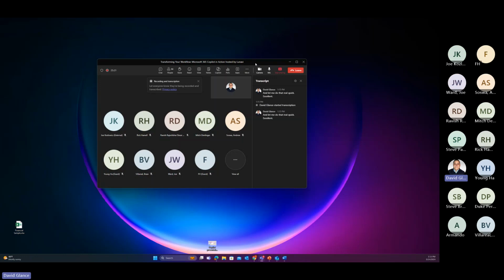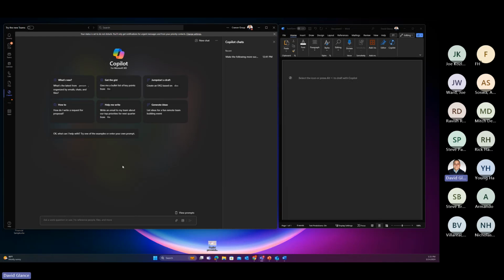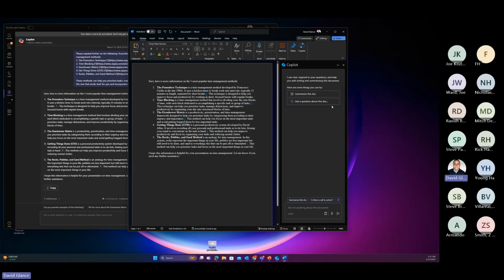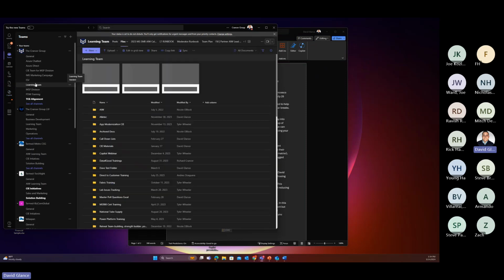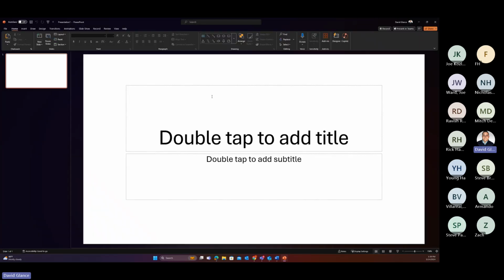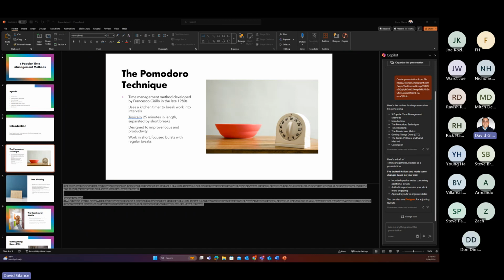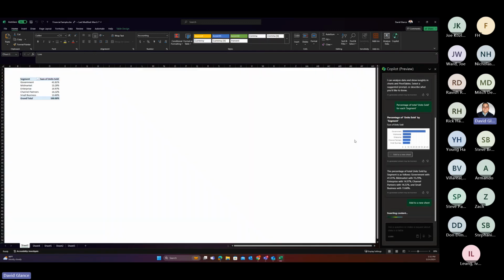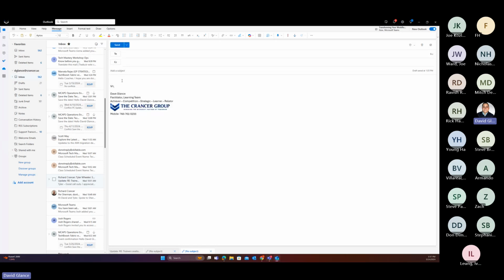Transforming Your Workflow Microsoft 365 Copilot in Action hosted by Lunavi